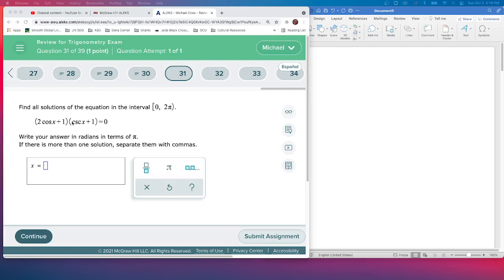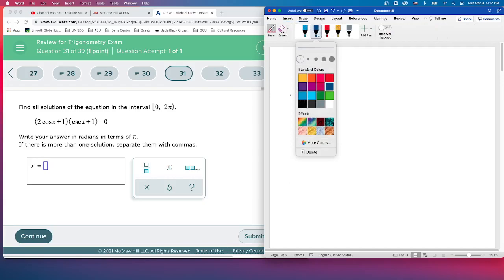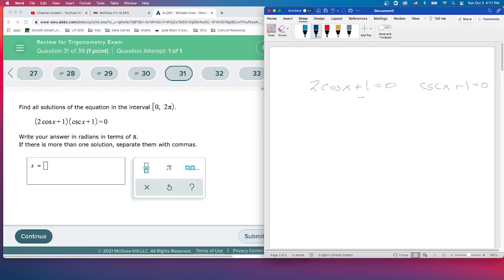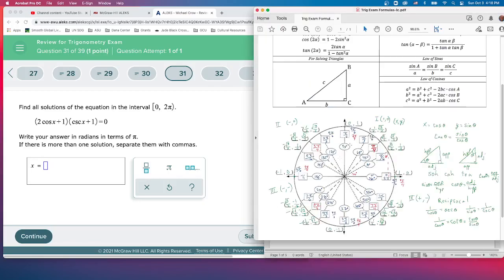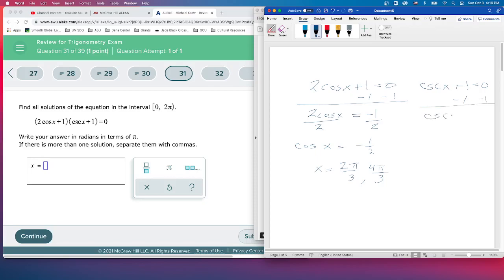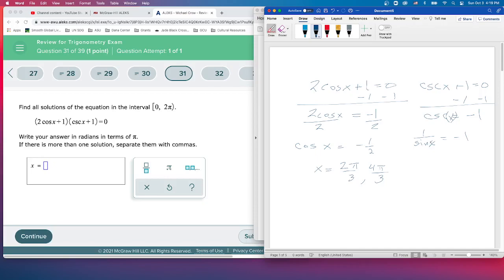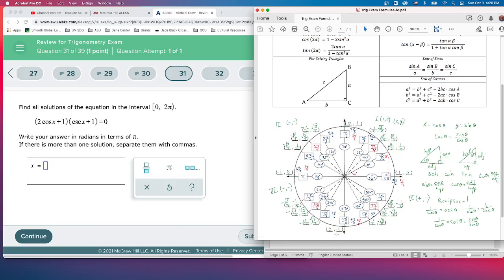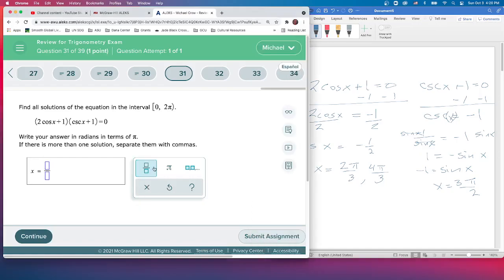MAT170 Q31 TrigReview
Find all solutions in the interval [0, 2pi)